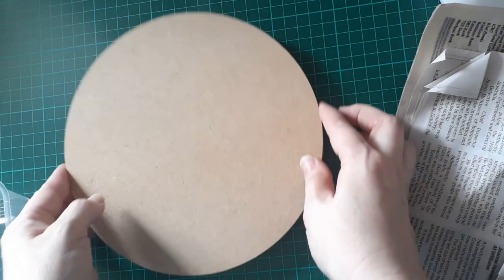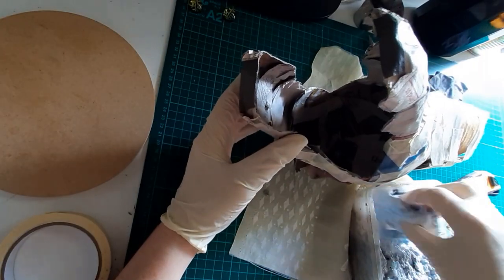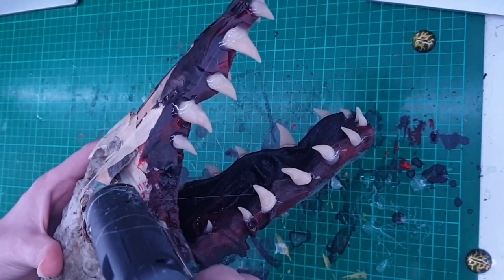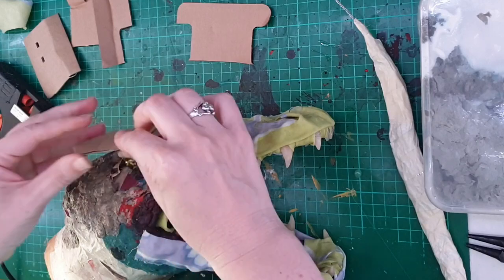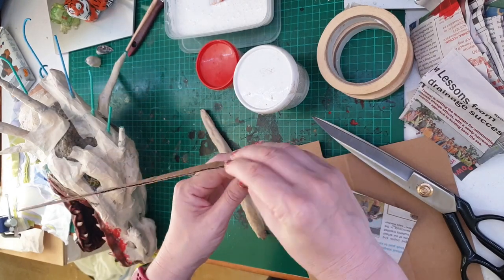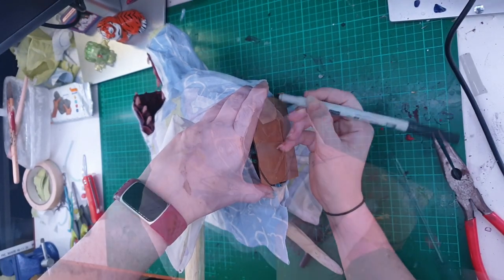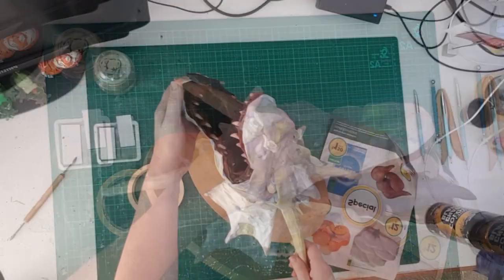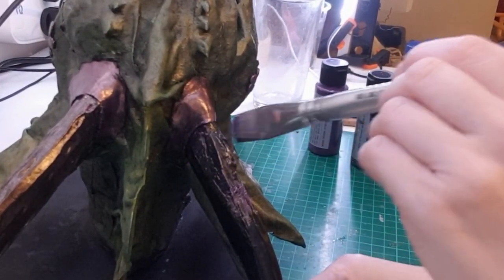Green Dragon Mount - Cloth Mache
This time I've decided to make another cloth mache dragon mount.  Inspired by classic dragon art and a few real creatures, I went all out on this one and am quite happy with it.

Materials: sheets, pillow cases, cardboard, newspaper, pva glue, acrylic paint, epoxy putty, hot glue, wire, tinfoil, screws, wood, polymer clay

Ean Grimm